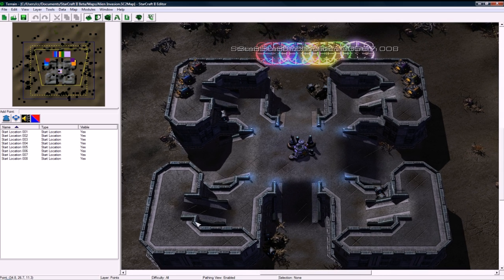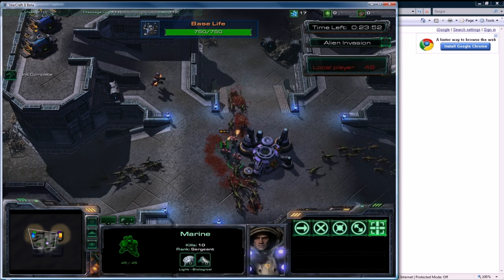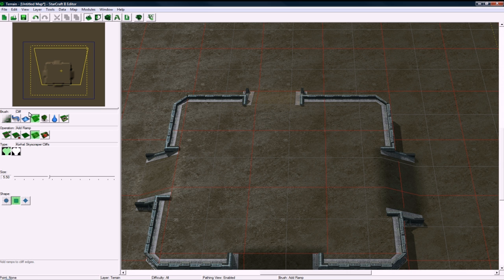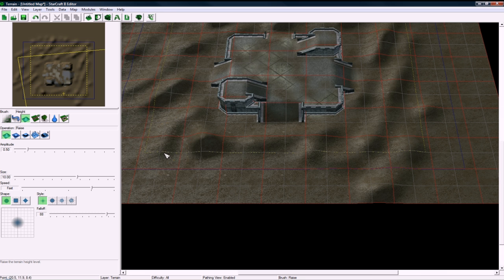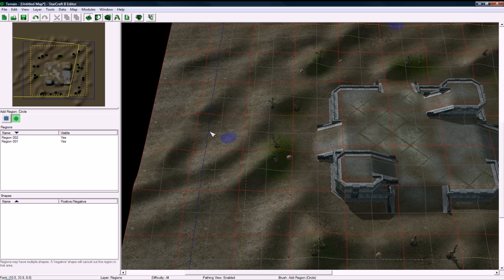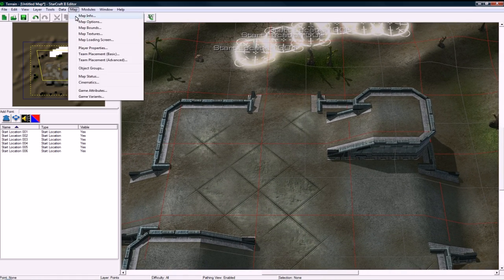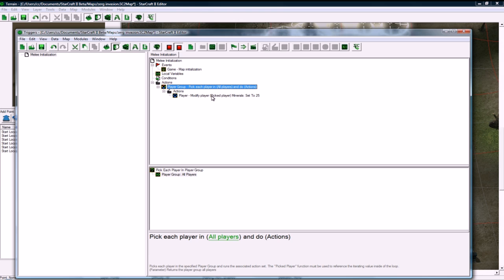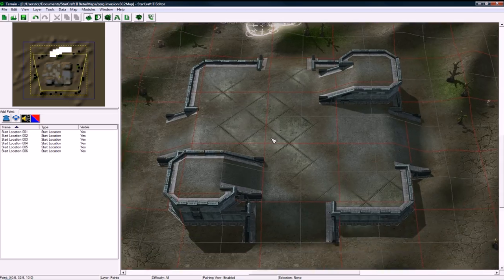Zerg Invasion Part 1 (Starcraft 2 Editor Tutorial)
In this tutorial-series I go through making a starship-troopers style defense map for starcraft 2.

This part contains a demonstration of the final map as well as setting up a new map.